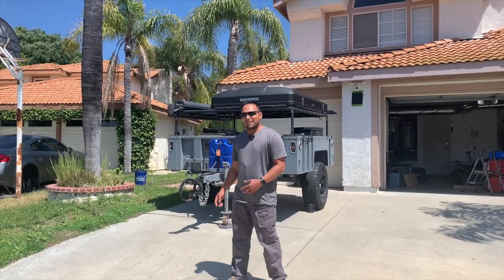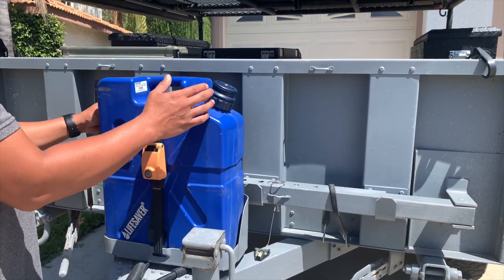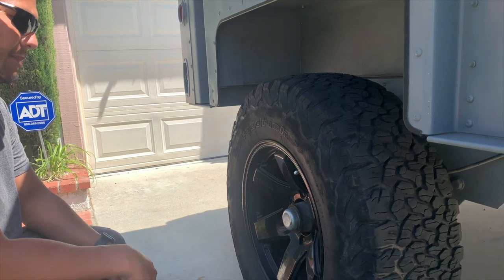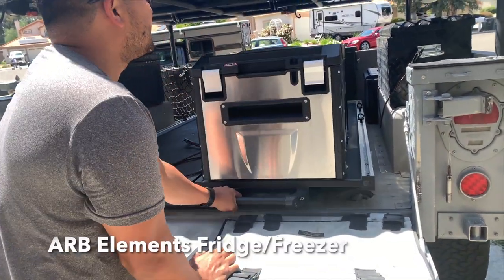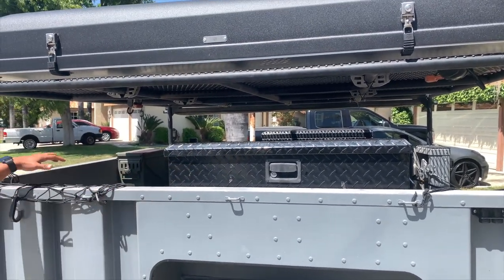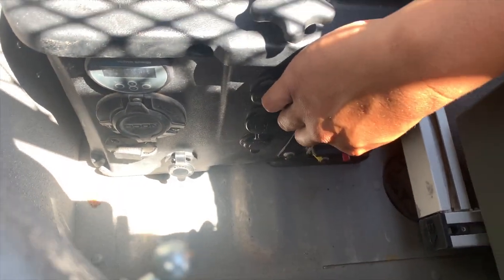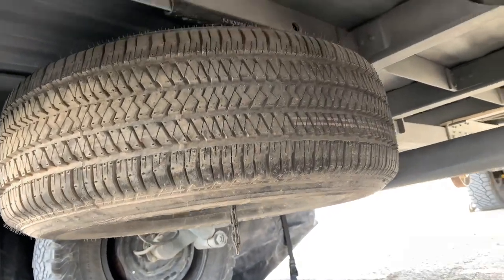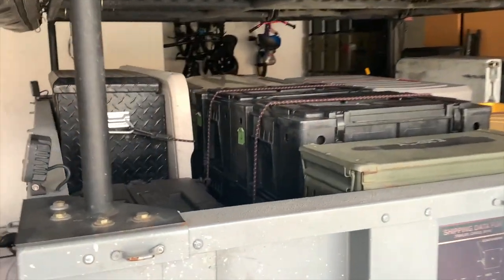Military Humvee Overland Trailer /M1101/ Walk-around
M1101 Military Humvee overland trailer walk-around.  Over 4 years of camping, this is the most recent evolution of our overland humvee trailer. The most recent update include the installation of our new tent.. the iKamper Skycamp 3.0.